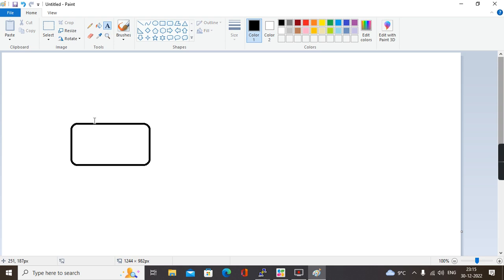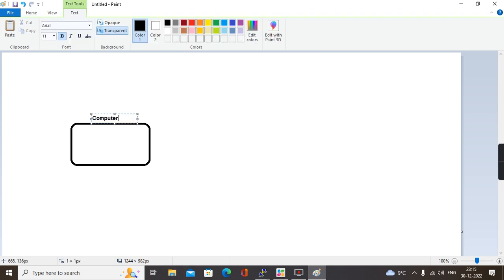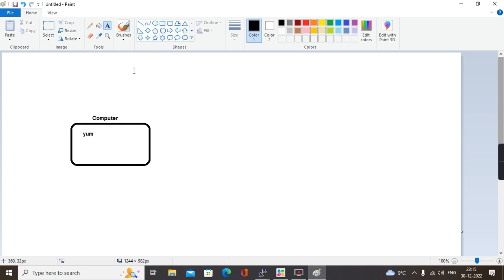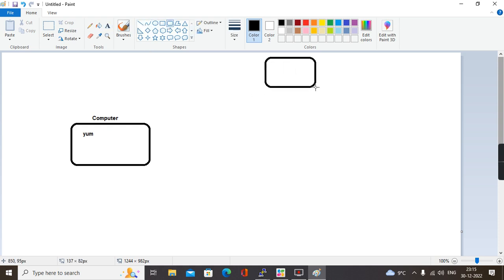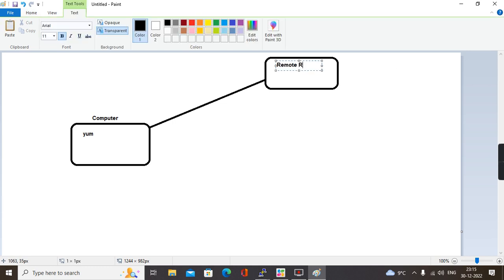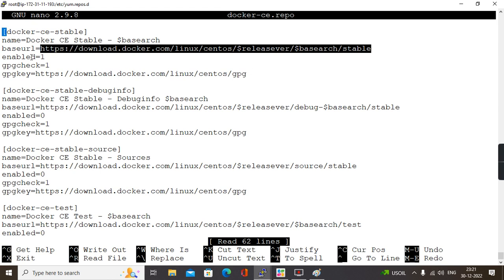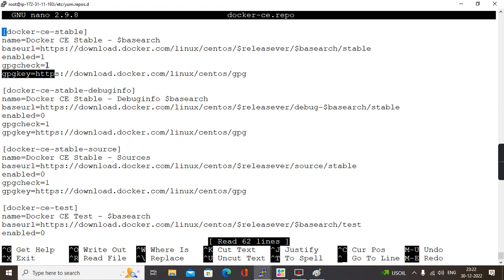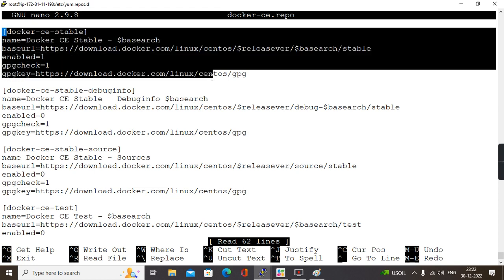How to create a local yum repository in Linux CentOS / RHEL | Fundamentals | Part 1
This session that explain the fundamentals of package manager in Linux and the configuration of a local repository in Linux. This set up is required in almost all data centers and isolated networks.